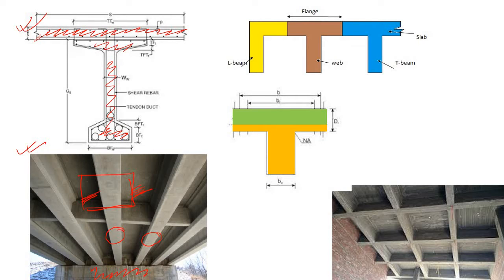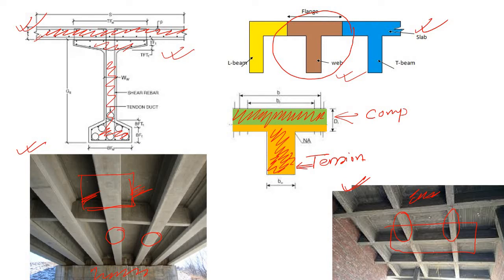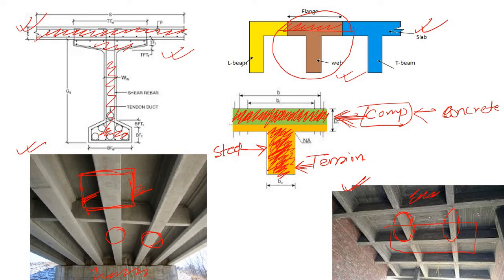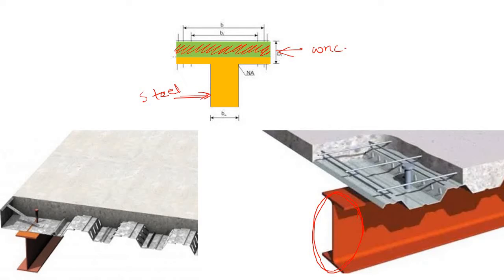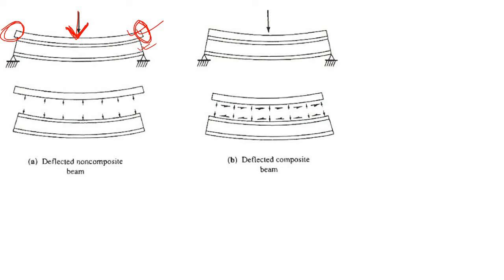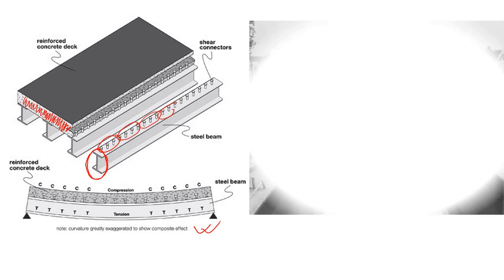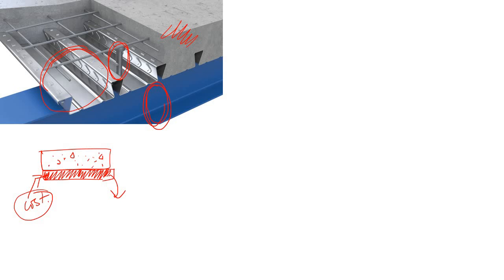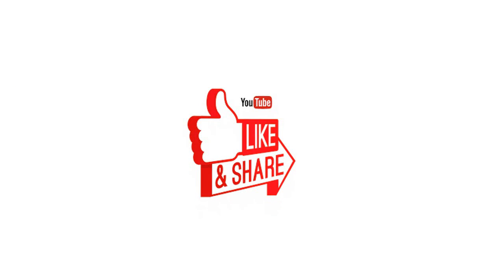Composite Construction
Learn what is Bracing Foundation, why Built Up Column is used and how Built Up Column carry load.
You must have seen that in many concrete structures Built Up Column are used.
But do you know-
What is Composite Construction?
Where Composite Construction is needed?
How Composite Construction carry load?
Well, This video will explain you every thing.